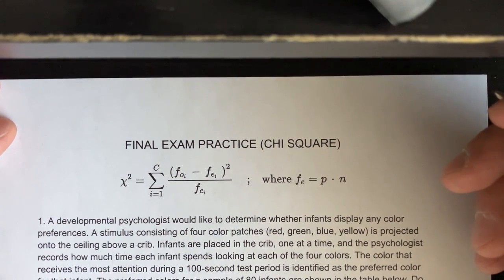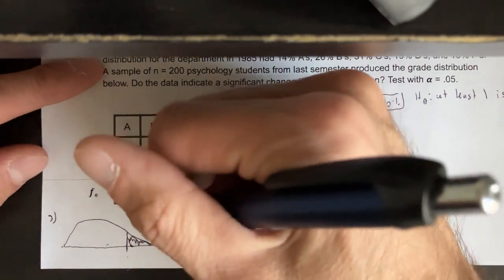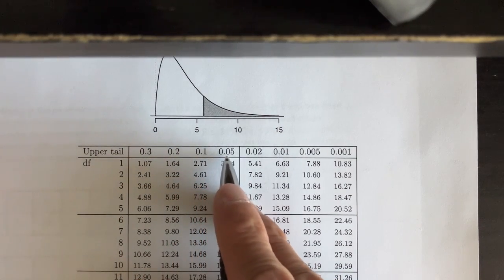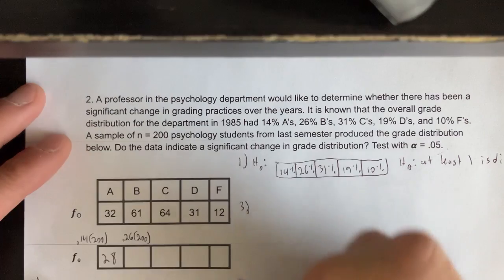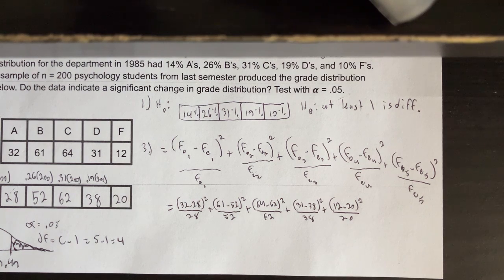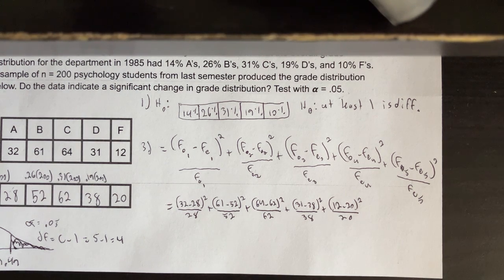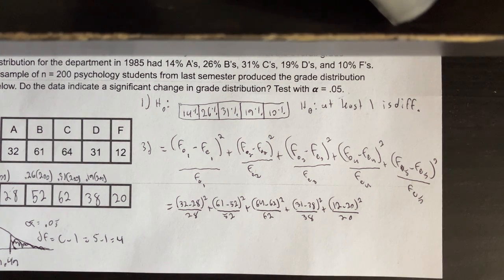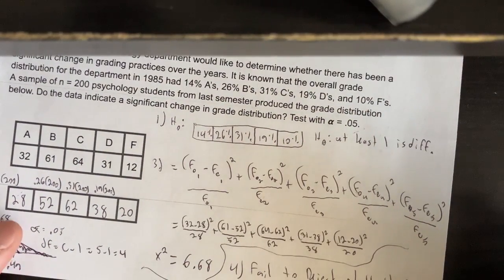Chi Sq 2